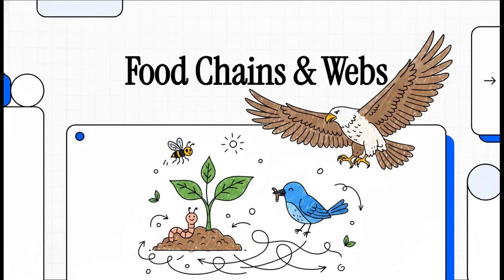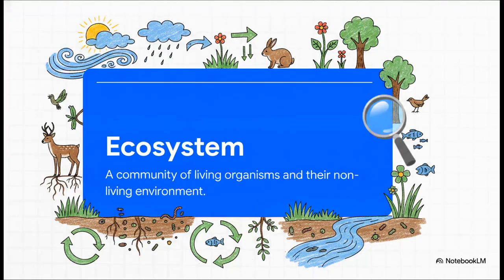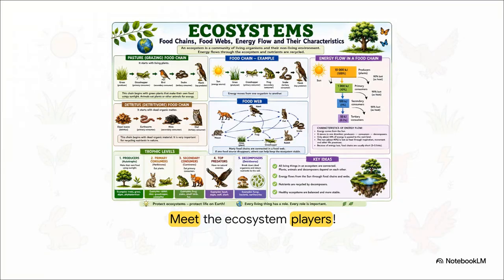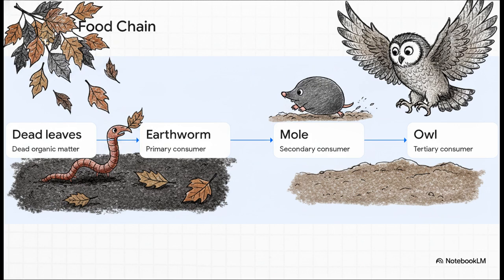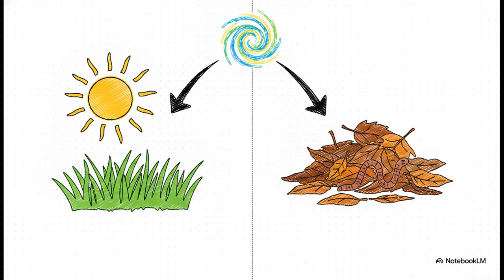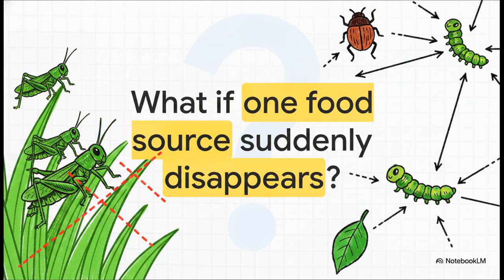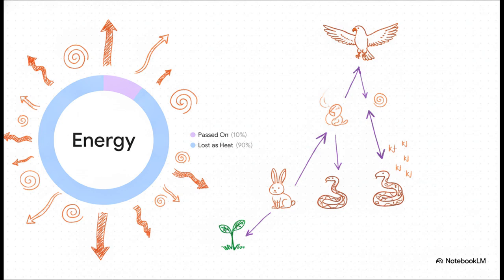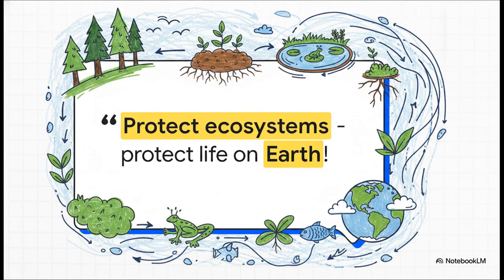28 Ecology lesson. Food chains in the ecosystem